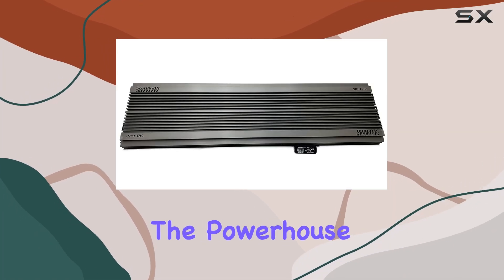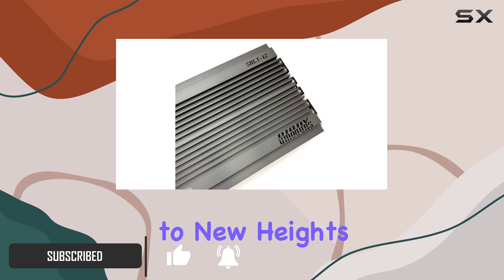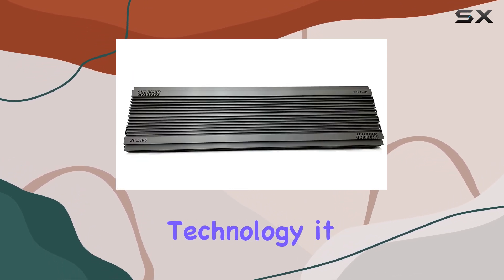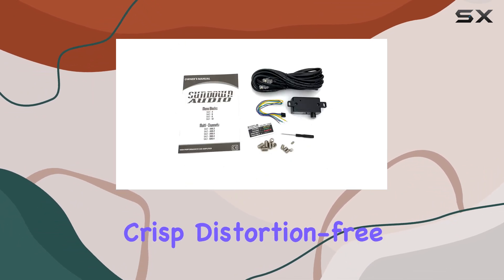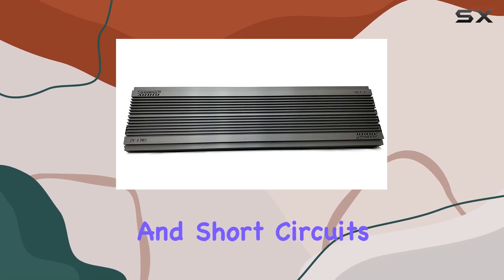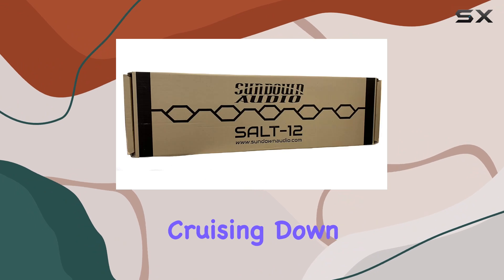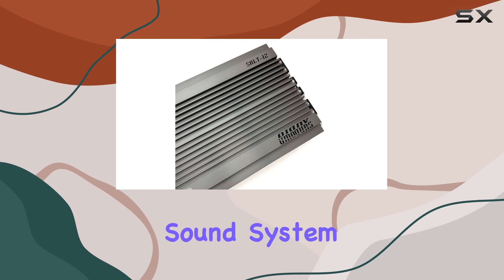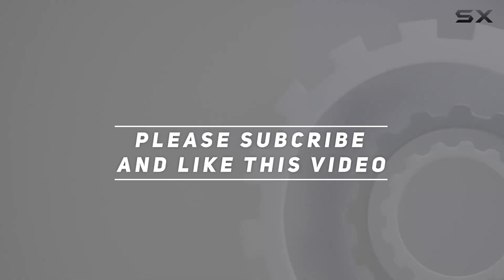Sundown Audio Salt Series Monoblock Digital Class-D Amplifier: Unleashing 12,000W RMS Power!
0:00 Intro
0:06 Review

Things that we mentioned in this video:
Sundown Audio Salt Series : B08QCPTK87